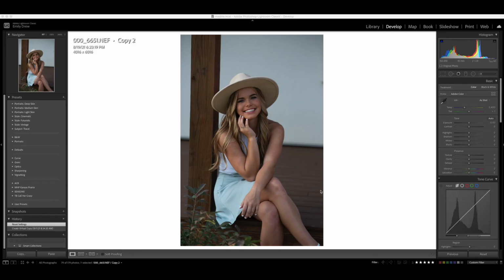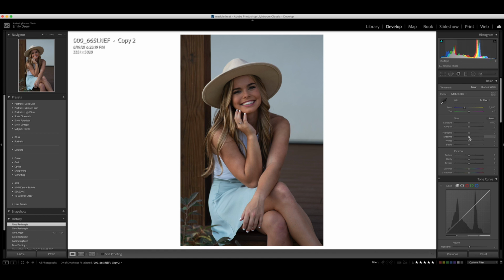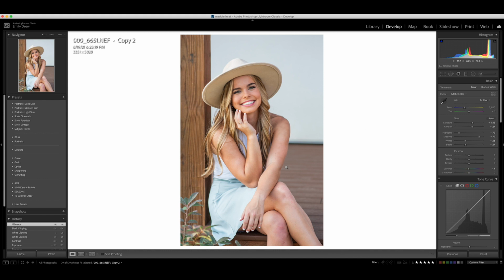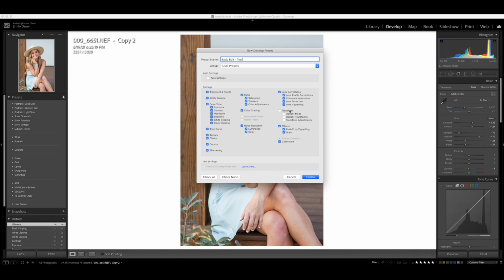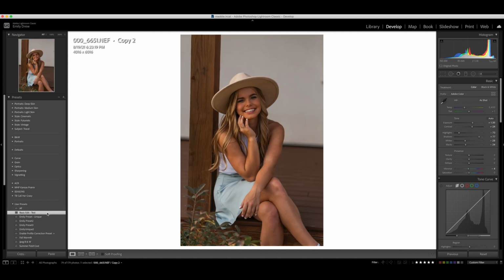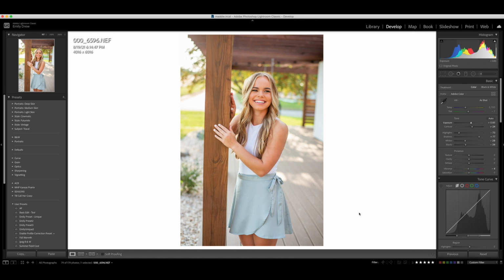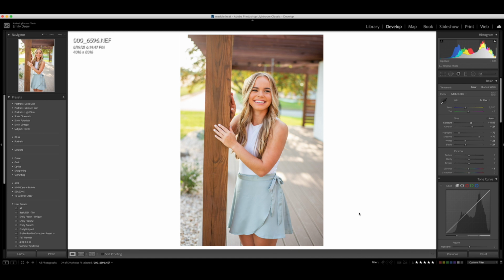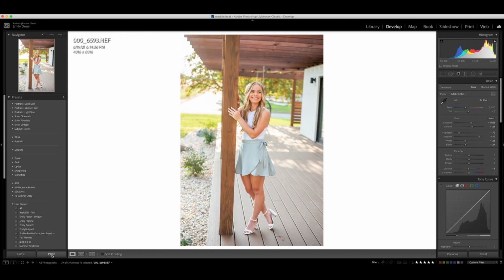Creating Your Own Lightroom Preset - Portrait Photography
CREATING YOUR OWN LIGHTROOM PRESET // Let’s talk about how to create your own lightroom preset in Lightroom Classic today!